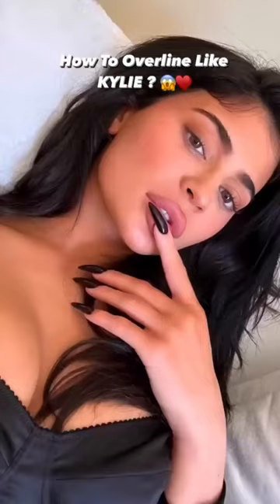Korean Viral Lipstick Hack 🤯😭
viral korean lipstick
korean lipstick hack
viral korean dry shampoo
glossy korean lips
korean lipstick look
pink korean lips
q tip lipstick hack
red korean lips
v lipstick
v kosmetik liquid lipstick
korean two tone lipstick,
viral lipstick hack
viral lipstick tiktok
viral lipstick
lipstick hack tiktok
viral drugstore lipstick
lipstick hacks
viral lip gloss
viral sparkly lipstick
lipstick hack
tiktok viral lipstick
tiktok viral lip
1 dollar lipstick
2 color lipstick
6 lipstick brands,
i mixed red & yellow lipstick and this happened,
red and pink mix lipstick,
mixing red and yellow hair dye,
ryo slime adding too much,
red and yellow eyeshadow,
yellow vs red slime,
mixing red and magenta hair dye,
mixing red and yellow food coloring,
lipstick pink red,
yellow and red mixing,
purple and yellow lipstick mix,
yellow lipstick,
mixing red with yellow,
mixing red and pink lipstick,
incolor color change lipstick,
red food colouring lip stain,
red and blue lipstick,
red lipstick and eyeshadow,
mixing red and purple lipstick,
red & yellow lipstick hack,
red pink mix lipstick,
how to make yellow lipstick,
red lipstick ideas,
how many swatches in lipstick,
yellow and red makeup,
3 colour lipstick,
3m lipstick red,
red food coloring lip stain,
yellow eyeshadow lipstick hacks,
using red lipstick as eyeshadow,
trying colour changing lipstick,
lipstick proof test,
red glitter lipstick,
red a lipstick,
lipstick floss hack,
ice in lipstick tube,
eyeshadow and red lipstick,
red edition lipstick,
yellow lipstick makeup tutorial,
yellow lipstick,
red black lipstick hacks,
yellow lipstick hacks,
eyeshadow hacks with lipstick,
lipstick hack,
lipstick hacks,
lipstick porar hack,
lipstick reuse hacks,
q tip lipstick hacks,
part 2 viral lipstick hack,
peach lipstick hacks,
paper lipstick hacks,
polythene lipstick hacks,
pencil lipstick hacks,
perfect lipstick hacks,
lipstick repair hacks,
tissue paper lipstick hacks,
purple lipstick hacks,
permanent lipstick hacks,
lipstick powder hacks,
pink lipstick hacks,
viral lipstick hack part 2,
lipstick hacks part 1,
lipstick hacks part 2,
red lipstick hack,
ysl lipstick ring hack,
lipstick on teeth hacks,
lipstick se hack,
south korean lipstick hack,
sydney morgan lipstick hacks,
stick lipstick hacks,
simple lipstick hacks,
sugar lipstick hacks,
smile lipstick hacks,
small lipstick hacks,
school lipstick hacks,
secret lipstick hacks,
lipstick remover hack,
lipstick shade hack,
lipstick hacks simple,
lipstick hacks short video,
lipstick hacks sydney morgan,
red lipstick makeup hacks,
rubber band lipstick hacks,
red lipstick hacks malayalam,
red lipstick hacks,
viral hack of lipstick,
tabbu sabnam official lipstick hacks,
safety pin lipstick hacks,
mixing lipstick hacks,
lipstick makeup hacks tricks,
lipstick makeup hacks in hindi,
lipstick mask hack,
lipstick blush hack malayalam,
lipstick making hacks,
lipstick mixing hacks malayalam,
lipstick hacks 5 minute crafts shorts,
dry lipstick hacks malayalam,
lipstick hacks malayalam short,
mehndi lipstick hack,
dry liquid lipstick hacks,
luxury lipstick hacks,
lollipop lipstick hacks,
liquid lipstick hack malayalam,
lakme lipstick hacks,
lemon lipstick hacks,
lips lipstick hack,
light lipstick hacks,
miss garg viral lipstick hack part 2,
matte lipstick hack,
wash out lipstick hacks,
natural lipstick hacks,
peel off lipstick hacks,
big full lipstick hacks omg part 2,
one lipstick hacks,
lipstick hacks on face,
orange lipstick hacks,
ombre lipstick hacks,
old lipstick hacks,
new viral lipstick hack,
new lipstick hacks,
lipstick makeup hacks,
normal lipstick hacks,
lipstick hacks new,
mascara lipstick hacks,
munna lipstick hacks,
monica lipstick hacks,
malayalam lipstick hack,
mehndi se natural lipstick hacks part 2,
maroon lipstick hacks,
smudge proof lipstick hacks,
sara iqbal lipstick hacks part 2,
liquid lipstick hacks,
123 lipstick hacks,
4 lipstick,
jyoti 3 lipstick hacks part 2,
3 lipstick hacks,
miss garg part 2 lipstick hacks,
2 lipstick hacks,
lipstick hacks with tissue part 2,
lipstick hacks 2,
lipstick hacks 2023,
lipstick hacks 123 go,
dry lipstick hacks 5 minute crafts,
trying on lipsticks,
ysl lipstick hacks,
makeup hacks with only lipstick,
this lipstick won't come off,
lipstick hack with tissue,
lipstick lagane wala hack,
lipstick wala hack,
blush hack with lipstick,
3 lipstick,
broken lipstick hacks 5 minute crafts,
weird lipstick hacks,
ideas for lipstick,
best lipstick ideas,
9 lipstick,
8 lipstick hacks,
7 lipstick,
how to get lipstick stay longer,
5 in lipstick,
how to take out lipstick,
5 minute crafts makeup hacks lipstick eyeliner,
liquid lipstick hacks 5 minute crafts,
5 minute crafts makeup hacks lipstick shorts,
5 minute crafts makeup hacks lipstick in hindi,